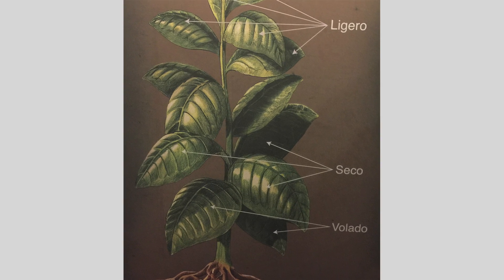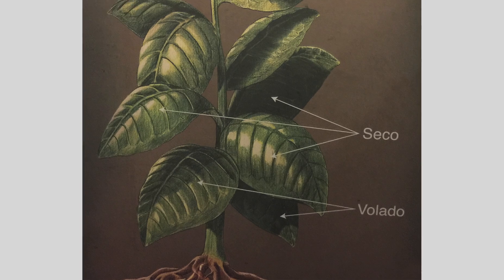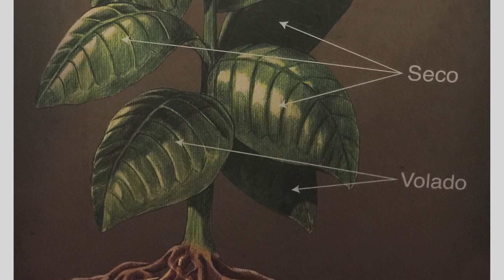Anatomy of a Tobacco Plant with Rick Rodriguez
Rick Rodriguez of CAO Cigars explains to us the different sections of a tobacco plant and what characteristics those sections provide to a cigar.

Transcript:
Hi, guys. I'm Rick Rodriguez, the head blender from CAO. I'm here to talk about the different sections of a tobacco plant.

If you look at a tobacco plant, we section that tobacco plant into three areas. The first area, the first three primings or three rows of tobacco is going to be Volado. Volado is going to give you some great things from the tobacco. It's going to burn very well because it's a light wrapper. It burns very well, but the problem with Volado is it's going to be virtually tasteless tobacco and the body is going to be near zero.

If you look at the second section of the tobacco plant, that's called Seco. This is where we get the flavor of that tobacco plant. This is all flavor, so there's about three to four primings of Seco. This is the area of the tobacco plant where we go for flavor.

The third and last area of the tobacco plant is called Ligero. This is where we get body. If you look at Ligero it's very thick tobacco. It tends to burn very slow so when we're making cigars we tend to make a cigar that has a lot of Ligero, we'll add some Volado to help the burning of that cigar. Ligero to me equals body, so if you have a cigar that has a lot of Ligero it tends to be a medium to full-bodied cigar. A lot of Seco is going to be a mild to medium-bodied cigar with a lot of flavor.

So those are the three sections of a tobacco plant. If you're looking for burn characteristic, you're going to go to the base of the tobacco plant. If you're looking for the more flavor, you go to the mid-section of the tobacco plant. If you're looking for body, you go to the top of the tobacco plant. That should help you achieve what you want to make as part of the body of your cigar and the flavor of your cigars.